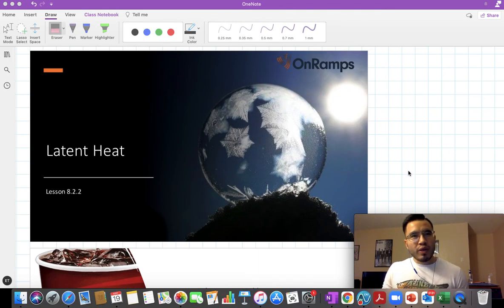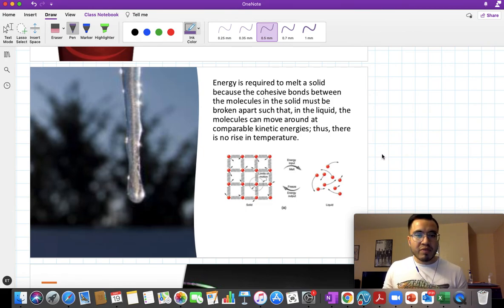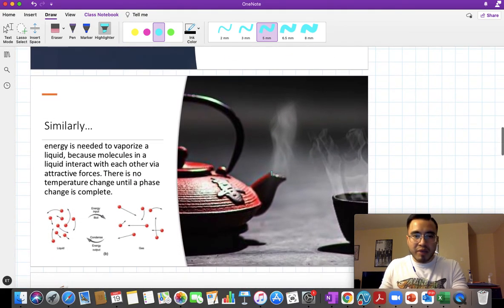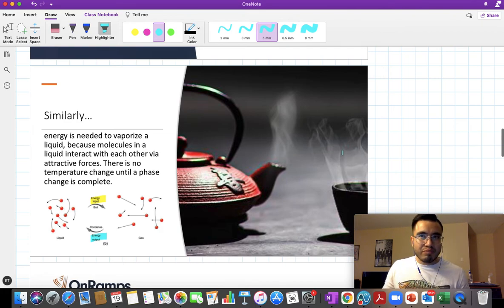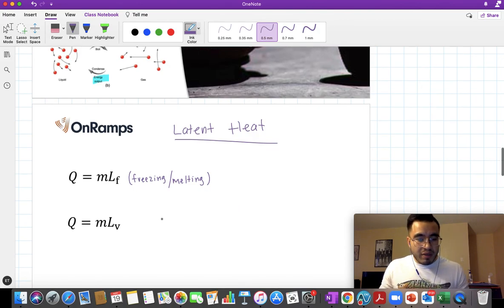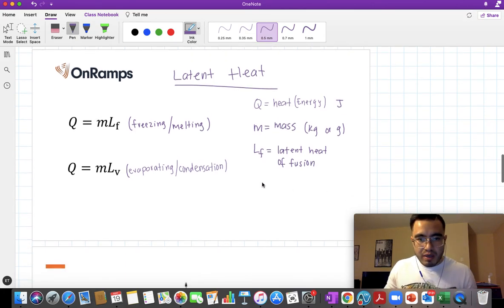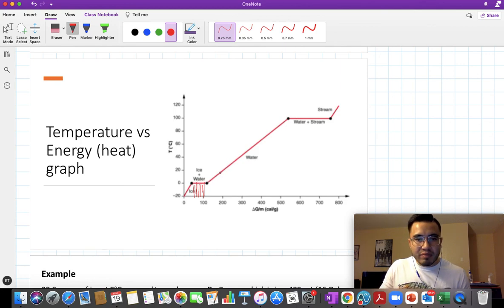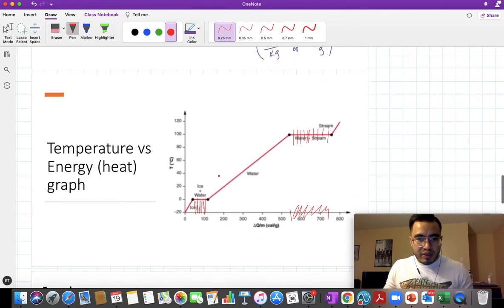Latent Heat Lesson (Part 1)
This is a short lesson about Latent Heat dealing with energy conservation, phase change, and specific heat.